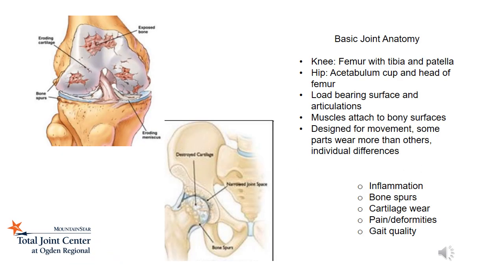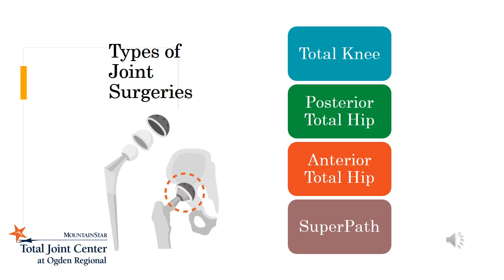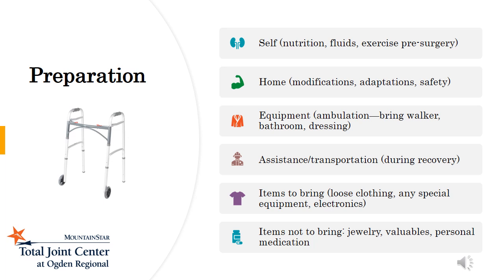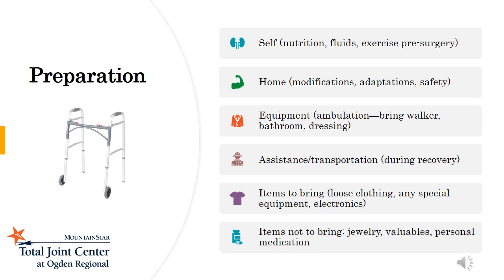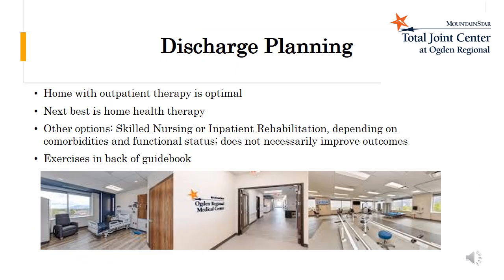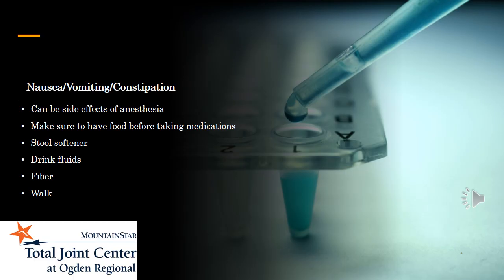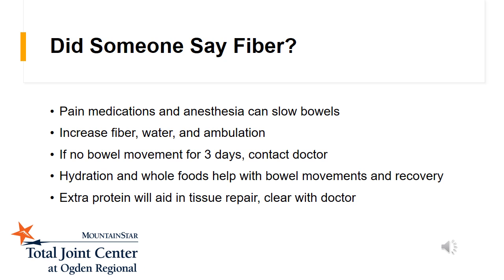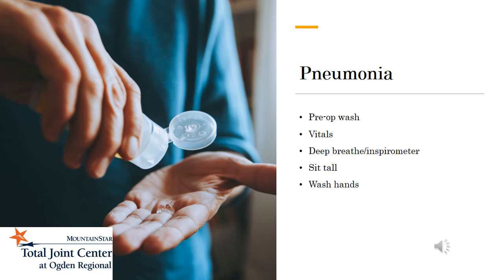Ogden Regional Total Joint Replacement Pre-operative Education Video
Enjoy this short video that will answer the most frequently asked questions about your upcoming joint replacement surgery here at Ogden Regional Medical Center, a Joint Commission Advanced Certified Joint Replacement program!